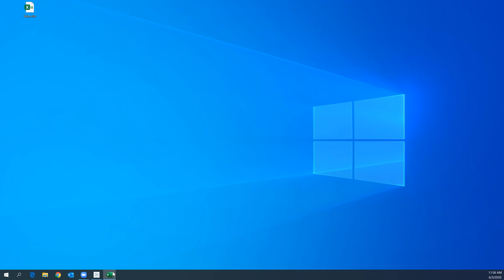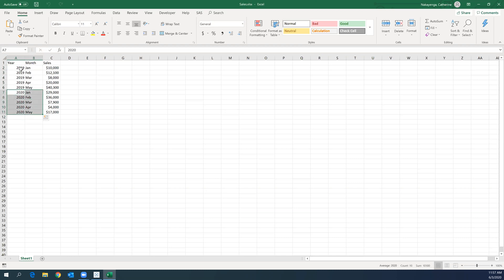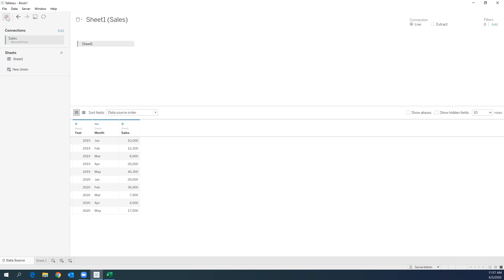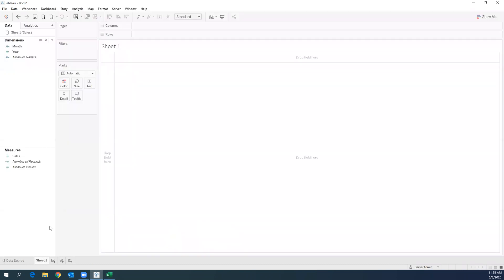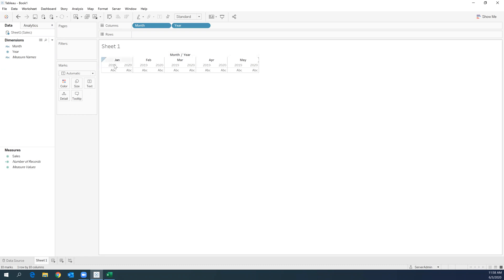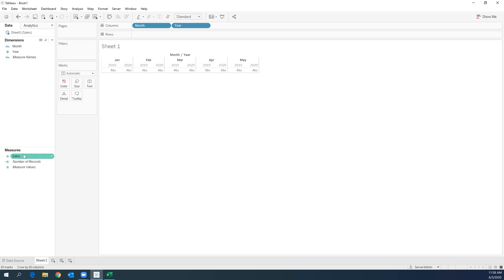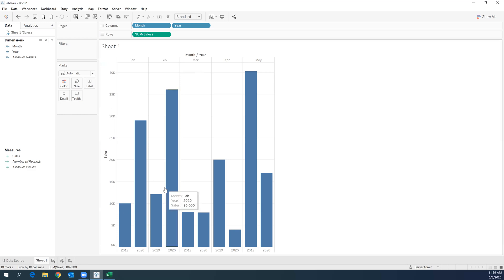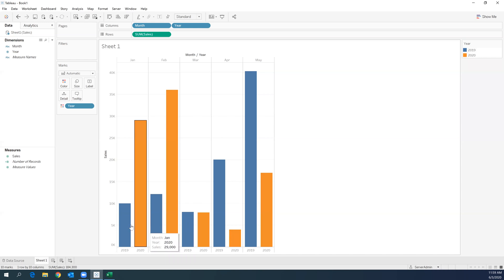Year-Over-Year (YOY) Comparison. YOY Bar Charts in Tableau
Year-over-year (YOY) is the comparison of one period with the same period from the previous year. A simple example would be, comparison of sales made in a certain month compared to the same month last year.

This video explains how to display a Year to Year Comparison . It shows how to build a bar chart that shows sales at the same points in time for different  years.